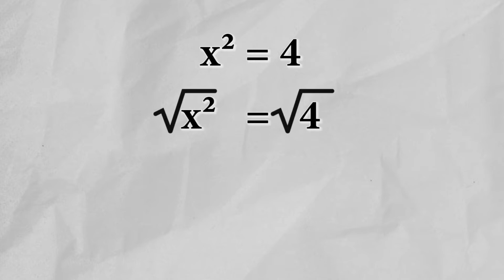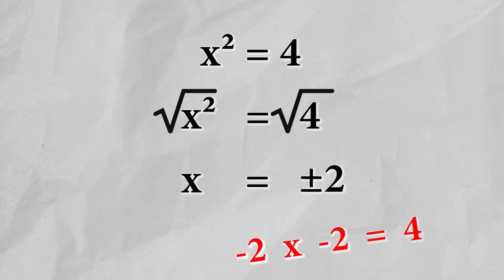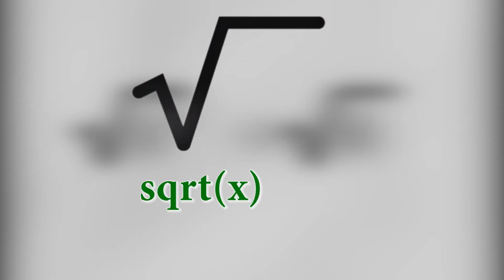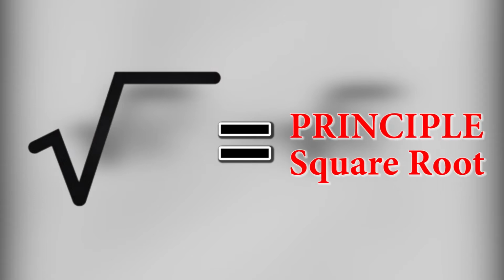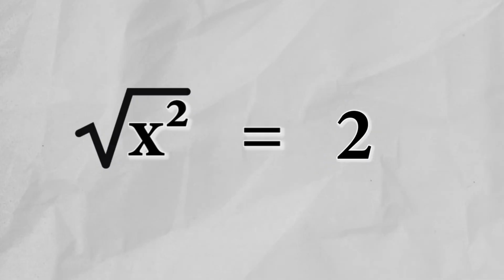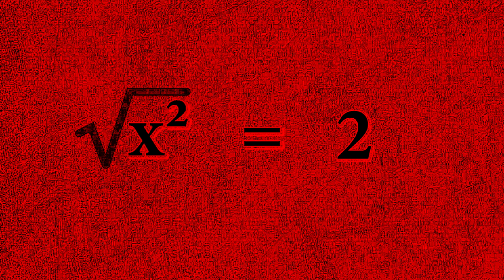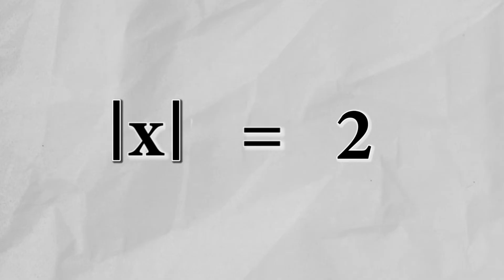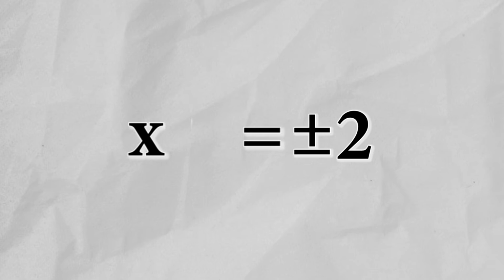What They Don't Tell You in High School about Square Roots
Tired of high school math screwing you over and never ceasing to bamzboozle your vulnerable spirit day after day?  Take this useful little anecdote with you for a slightly sturdier understanding of radical evaluations!